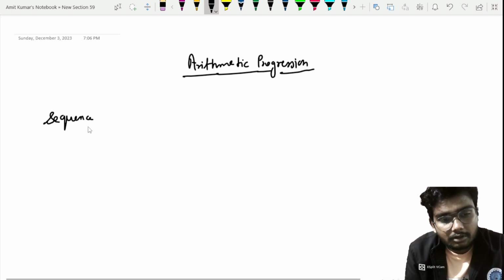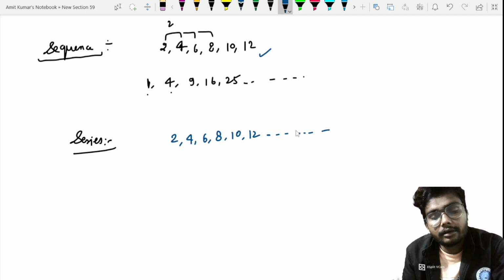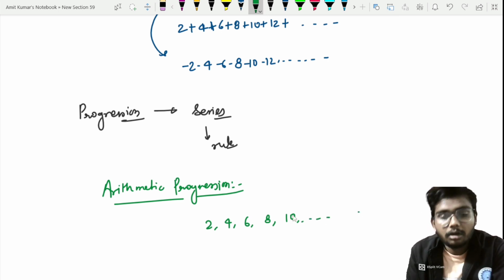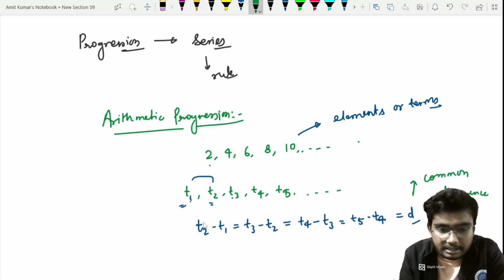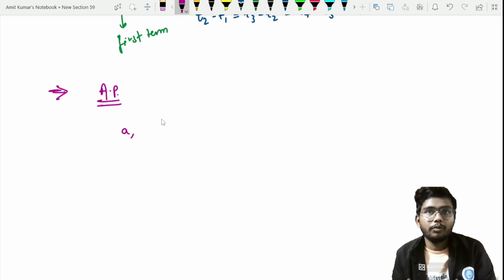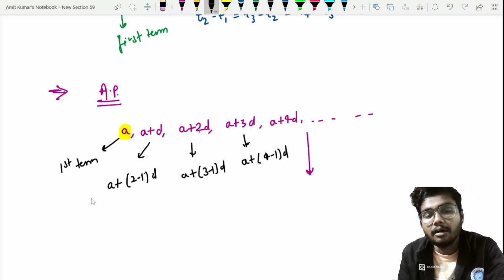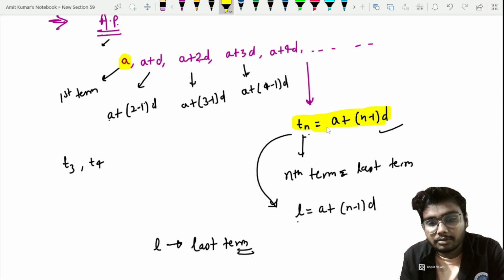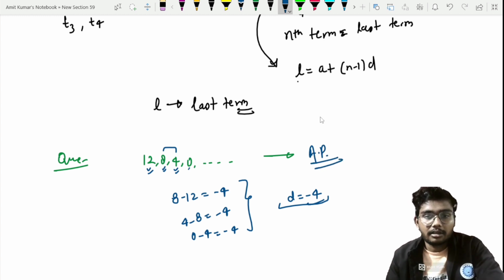Arithmetic Progression | Amit Kumar Patel